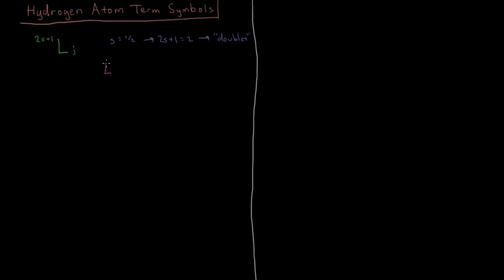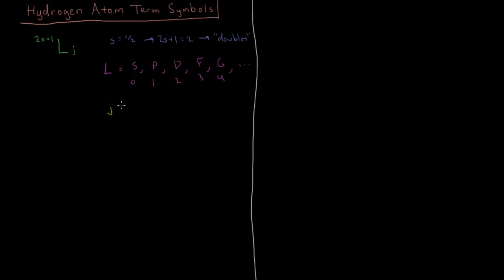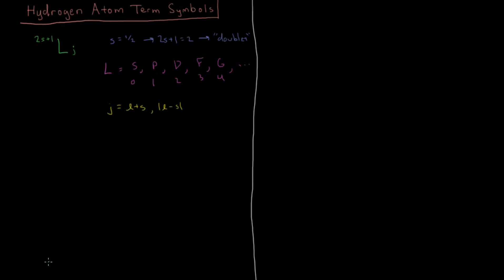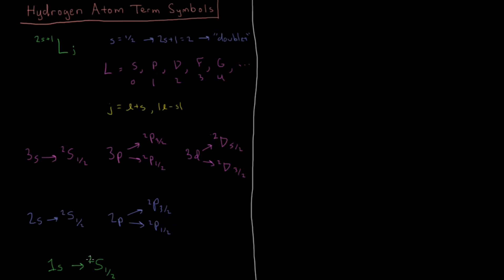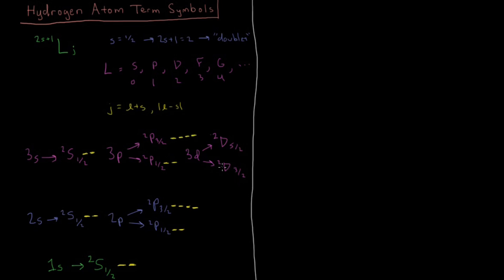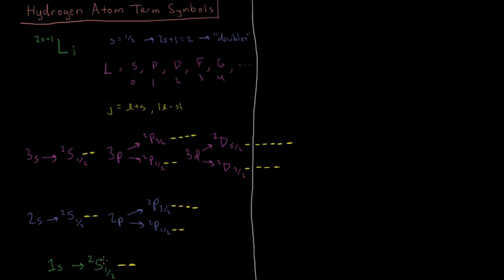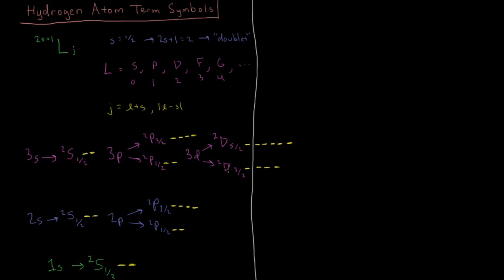Quantum Chemistry 7.13 - Hydrogen Atom Term Symbols (Old Version)